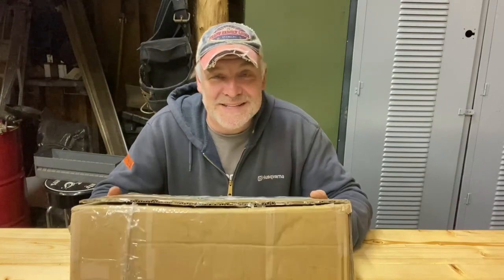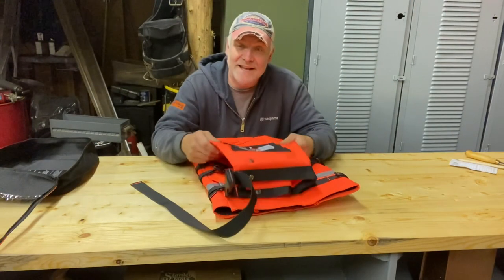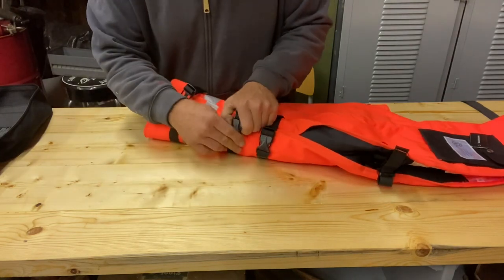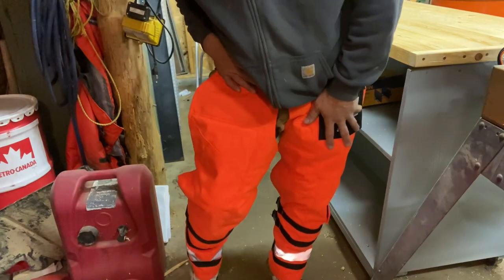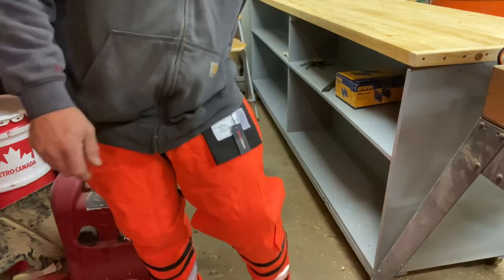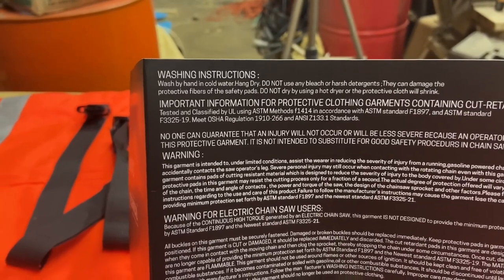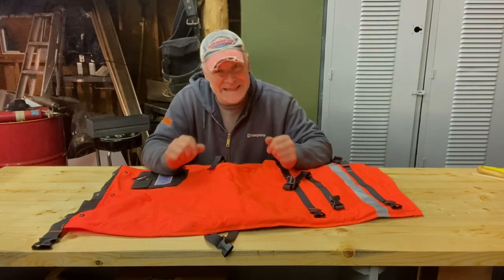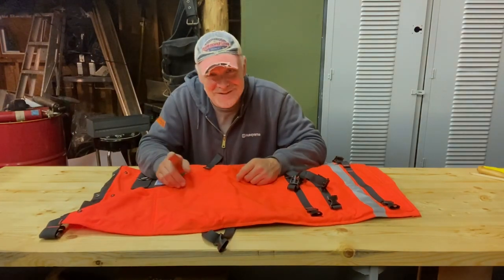Yardmaris Chainsaws chaps review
Cheap Homesteading received a box from Yardmaris, they are an Amazon seller. They sell chainsaw and chainsaw accessories. They sent him a pair of the chainsaw chaps to review. He is going to in unbox it and take a look at it.

Amazon link class A

Amazon link class B